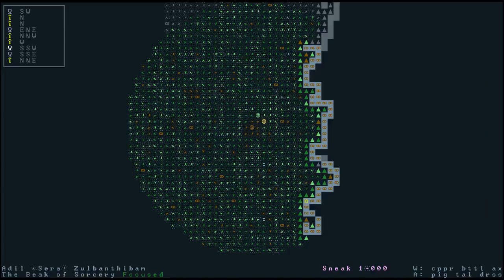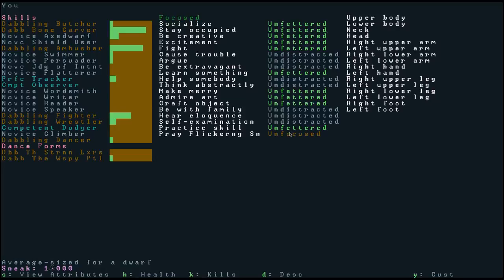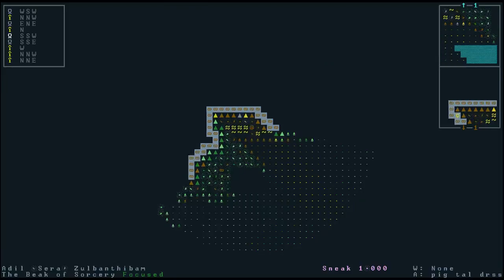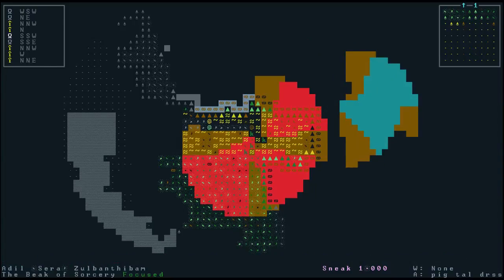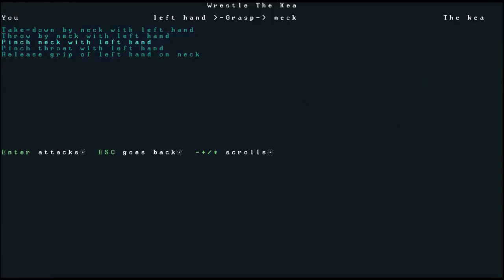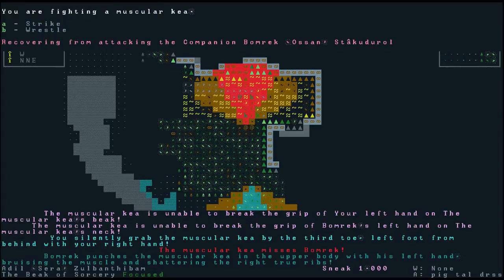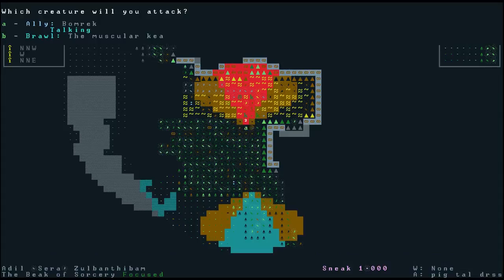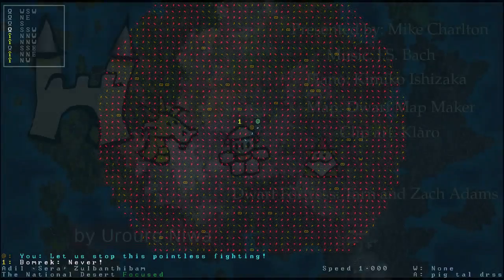Vanilla Dwarf Fortress - Universes of Destiny 9 (Follow the Yellow Brick Road)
Sera, Tesss, and Ossan continue to make their way to Fencerelieve.  Along the way they are assaulted by a certain evil force of flying creatures.  How will they fare?